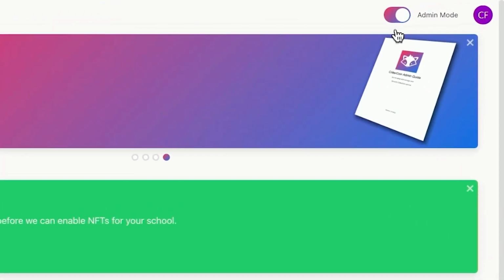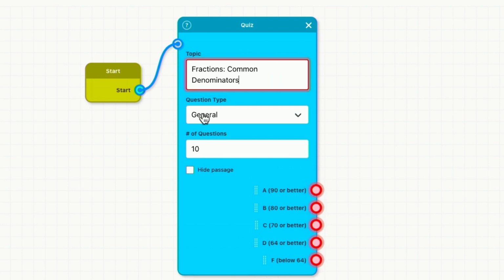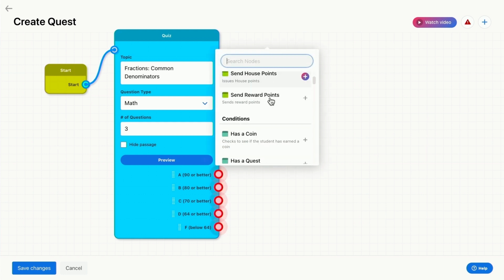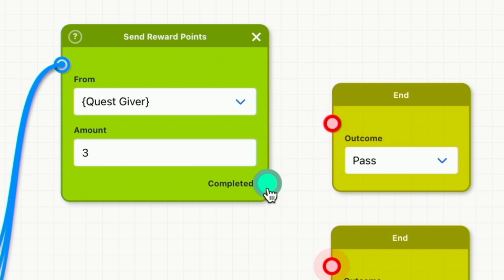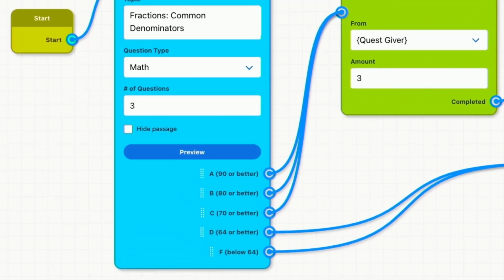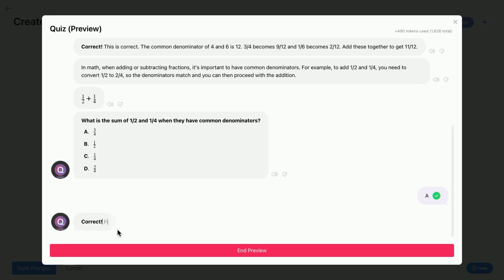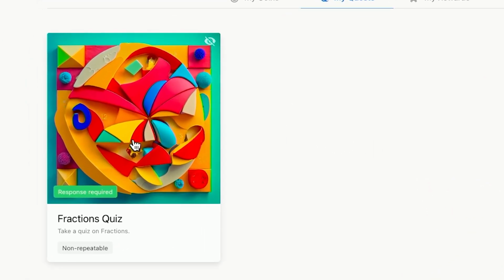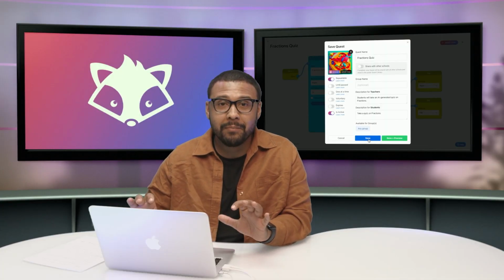Admin Training - Intro to Quests + AI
Create a simple AI math quiz using Quests!

KEY MOMENTS

00:00 Intro
00:07 Use the power of AI to enhance Quests
00:24 Start of tutorial
00:34 Create a Quest
00:37 Add an AI-powered "Quiz" node and configure it
01:07 How the grade scale works
01:30 Add a "Send Reward Points" node and configure it
01:37 Add 2 "End" nodes and configure them
01:54 Connect the scoring outputs
02:18 Review the Quest flow
02:40 Preview the AI interaction
02:52 How to report an inaccurate response
03:04 Screen your generated "Quiz" questions
03:20 Save the Quest and add details
03:33 Preview the Quest as a student
04:05 Remember to mark the Quest as "Active"
04:11 Outro

quests. ai. artificial intelligence. quiz. learning journey. tutorial. admin. chatgpt. chatgpt education, chatgpt classroom. chatgpt schools. pbis. teacher tips. teacher advice. teacher help. teaching. teach. tips for teacher. education. helping teachers.

ABOUT CRITTERCOIN

CritterCoin, RedCritter's latest EdTech solution launched in early 2022, is a free Houses System with Rewards Store for implementing Positive Behavioral Interventions and Supports (PBIS) in schools. CritterCoin, powered by OpenAI's ChatGPT, incorporates a House System, Quests, and AI capabilities to automate PBIS on a school-wide level. The platform now offers adaptive tutoring, personalized engagement, automated recognition, and rewards. CritterCoin revolutionizes the learning experience and student engagement with its AI-powered House System, Reward Store, 3D Collectible Coins, fund-raising, and Web3 Critter NFTs. RedCritter has a long-standing collaboration with educators and CritterCoin addresses their needs for seamless daily use, reduced paperwork, and positive encouragement. By creating a positive learning environment, CritterCoin helps schools maximize successful student outcomes.

As the first AI-Powered PBIS suite and the first platform to offer digital collectible NFTs as incentives for student behavior, RedCritter continues it dedication to innovation in education.

ABOUT REDCRITTER

RedCritter is committed to helping teachers and students worldwide by harnessing AI, Web3 and NFTs to deliver crazy-good, engaging and innovative learning experiences. RedCritter’s flagship service, CritterCoin, is a patented suite of AI-powered education services that automate Positive Behavioral Interventions and Supports (PBIS) for schools. CritterCoin includes a free Houses System with Reward Store, 3D Collectable Coins and collectible Critter NFTs. It uses AI to create a custom setup for schools in seconds and supports single sign-on with Clever and ClassLink. Premium add-ons are available for Houses Displays, Data Insights, Parent Access, Boosters and Quests, along with Artificial Intelligence.

RedCritter holds over 17 patents spanning Child Safety, Blockchain, EdTech, Machine Learning and Artificial Intelligence.